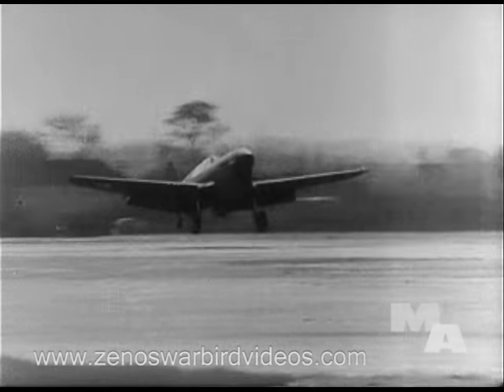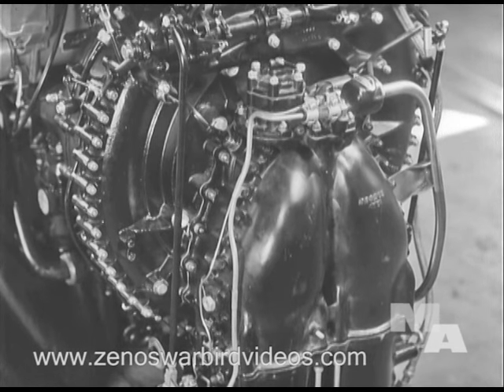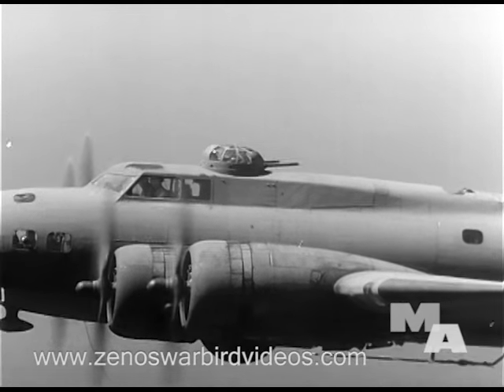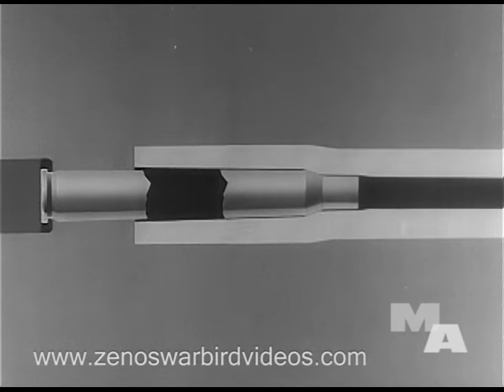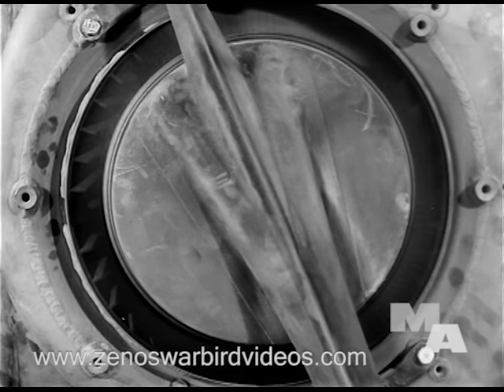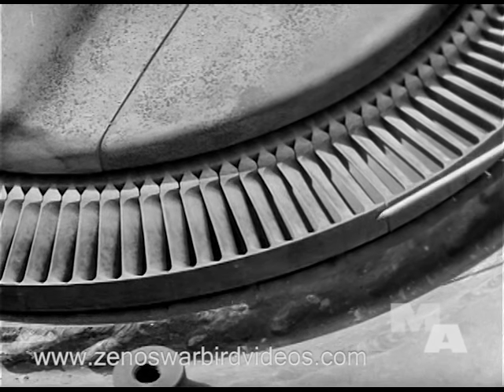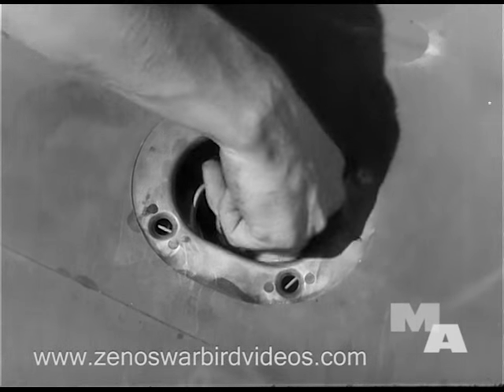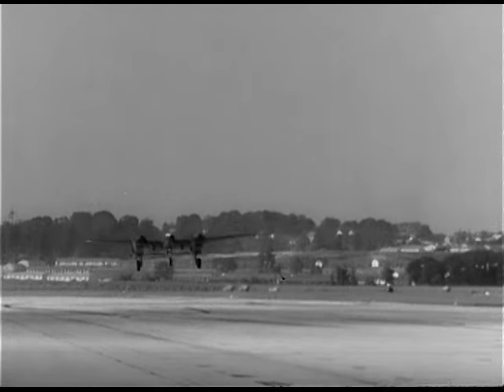Army Air Forces Alerts: Merlin P-40Fs, .50 Caliber MG Jams & Turbo Superchargers (1942-Restored)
Get this film & dozens more on our new “American Military Aviation Newsreels & Air Force Alerts 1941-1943” DVD
“Army Air Forces Alerts” were produced by the Air Force testing & development  center at Wright Field during World War 2 to inform service personnel of the latest technological advances in aviation, communications, weapons and ordnance, and to give “heads ups” on potential problems and how to deal with them. Segments featured here introduced adding Rolls Royce designed Merlin Engines (built under license by Packard) to the Curtiss P-40F, how to deal with bullet jamming in .50 caliber Machine Guns used in bombers, and the theory and practice of using turbo superchargers in aircraft engines, in this case, the Lockheed P-38 Lightning fighter.
Zeno
Zeno's Flight Shop DVD Store – Worlds Largest Collection of WW2 Aircraft, Weapons Air Combat, & Classic Jet Videos